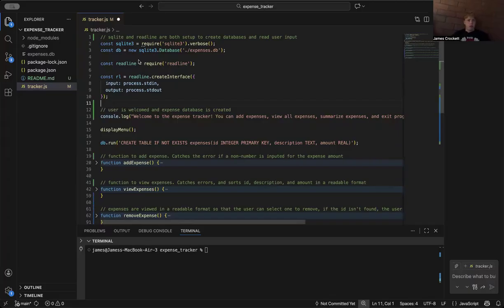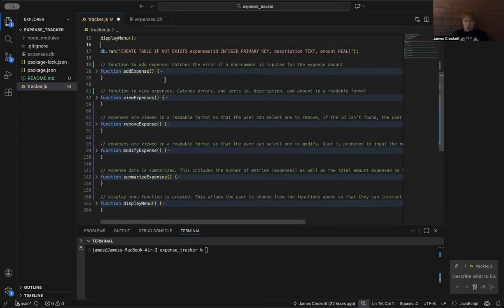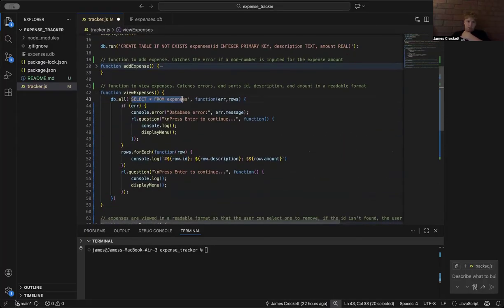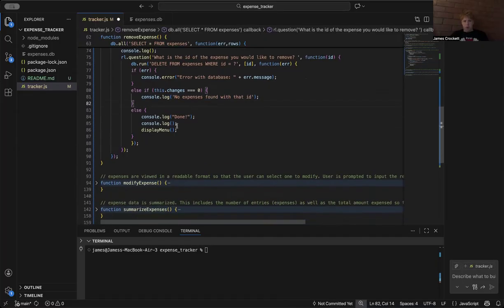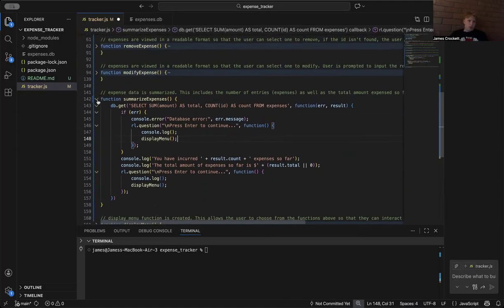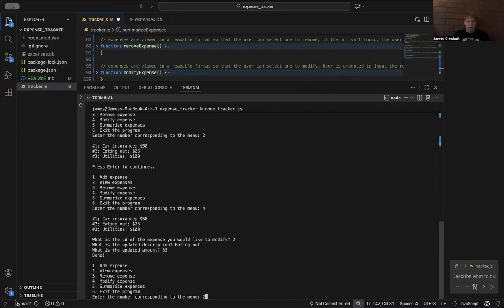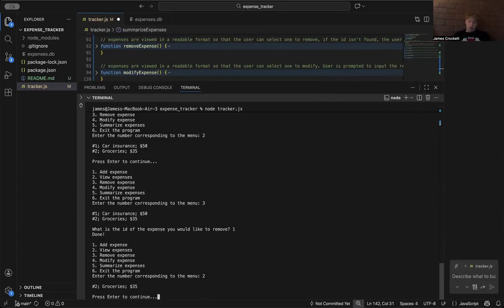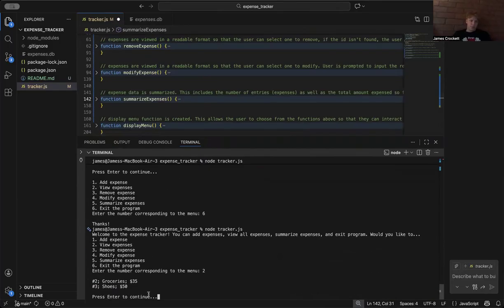Expense Tracker SQL Database in Node.js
This video is a walkthrough of the expense tracker I made using a SQL database in Node.js. Enjoy!